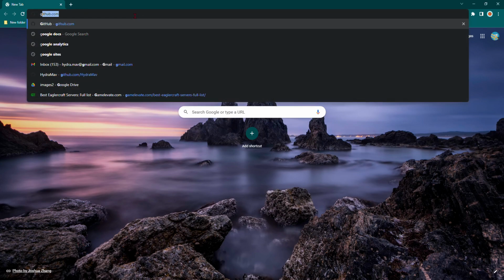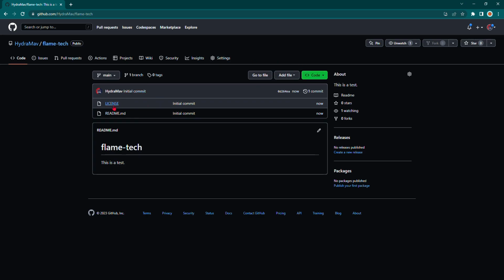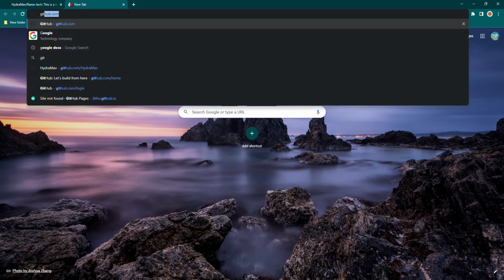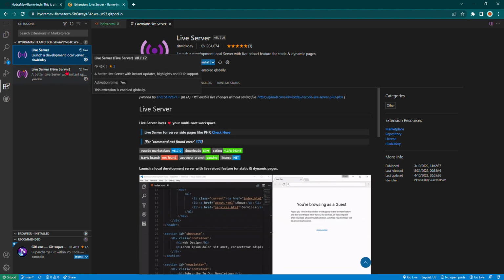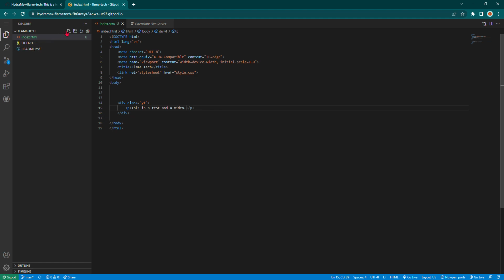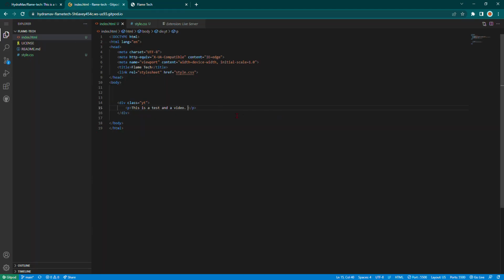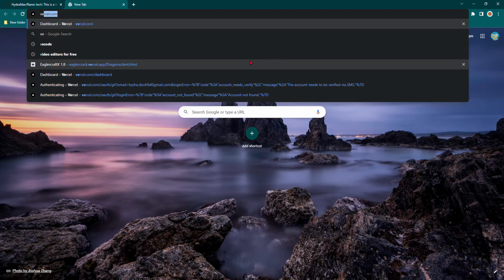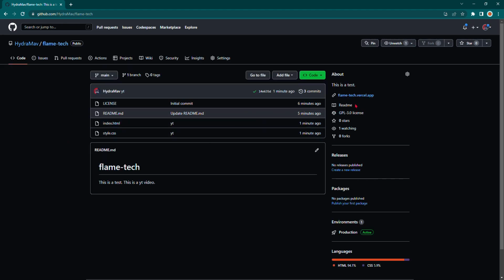How to make a website with GitHub !!!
In today's video I am going to be explaining how to make a website with GitHub. By the way if we hit 75 subs there is going to be a 75 sub special. Which it's probably going to be good.